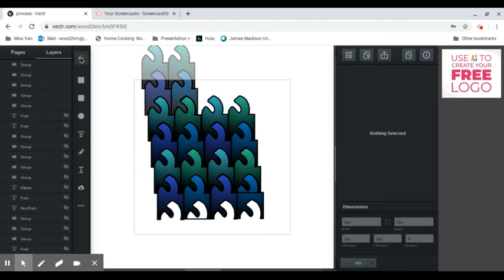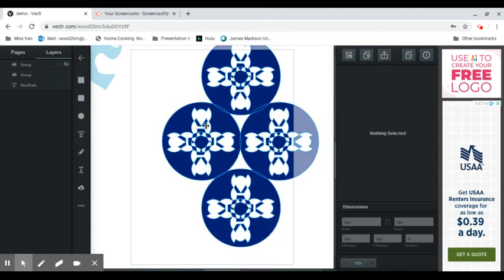In Process Designs